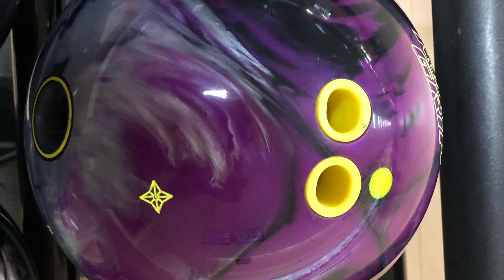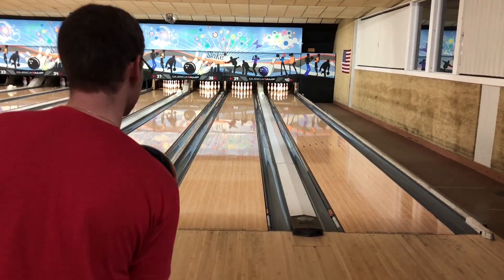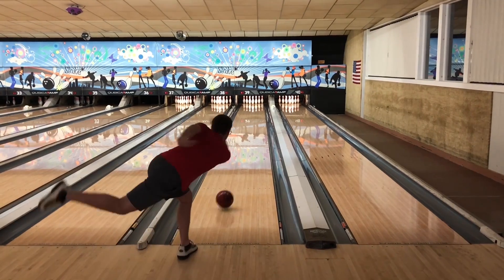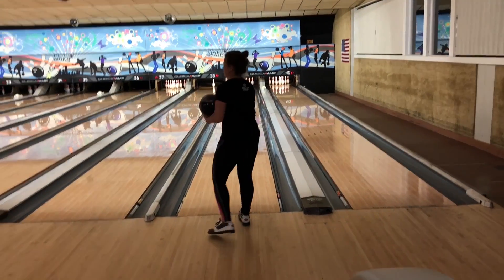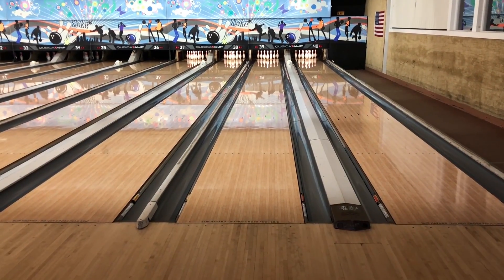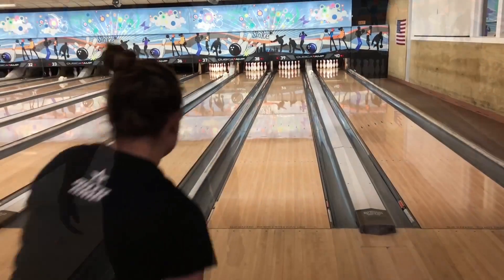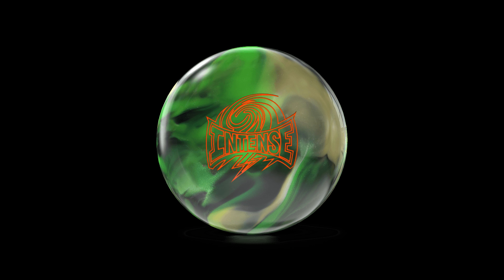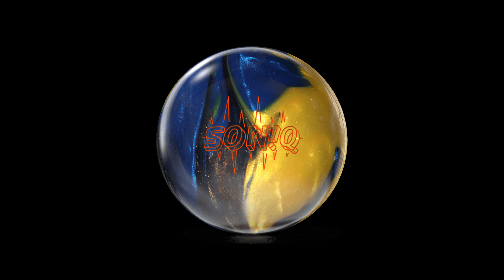Roto Grip Hyper Cell Fused Comparison to Storm Intense, Storm Code Red, Storm Drive Teaser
We compare the Hyper Cell Fused to the Intense and Code Red. With a Storm DRIVE teaser shot at the end of the video.

Testers:
Jack Celmer - PAP 4 1/4 over 7/16 up

Elysia Current- PAP 4 1/4 over 1/2 up